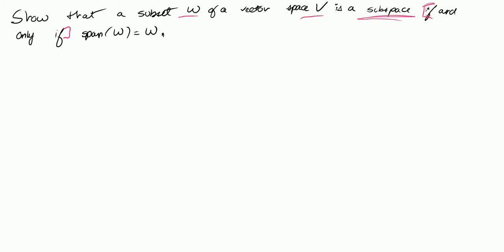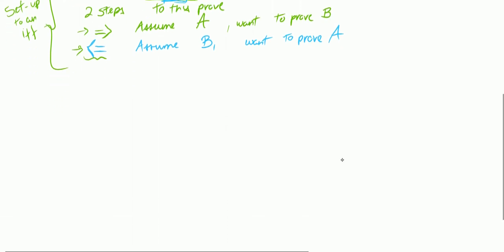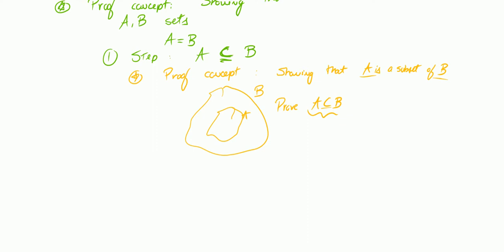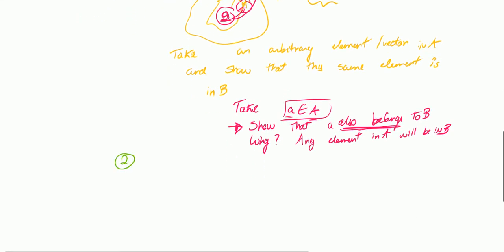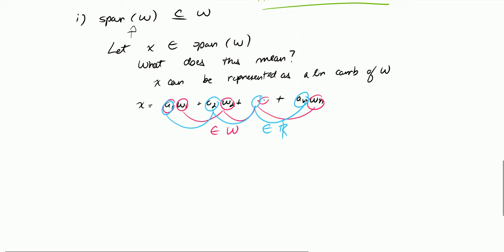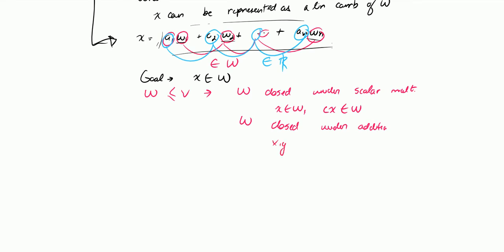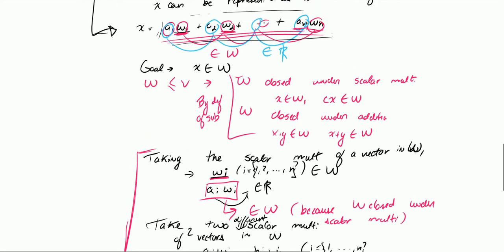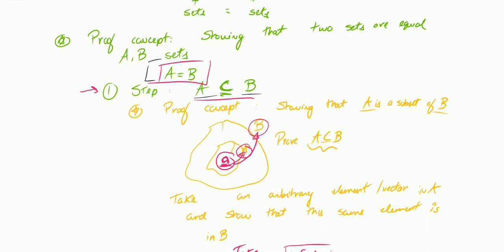Proving that span(W) = W given that W is a subspace (Part 1)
This is the first part of a two part proof. I cut this proof into two because it was becoming way too long. The result is some detailed proof concepts which you'll often find in linear algebra/proofing classes.